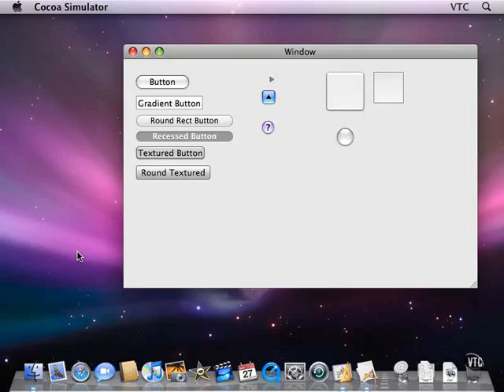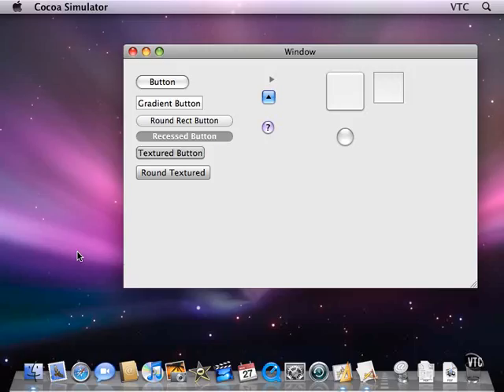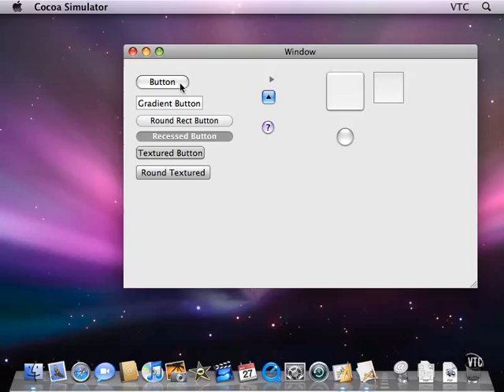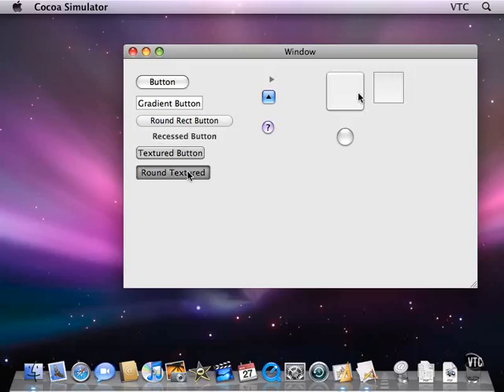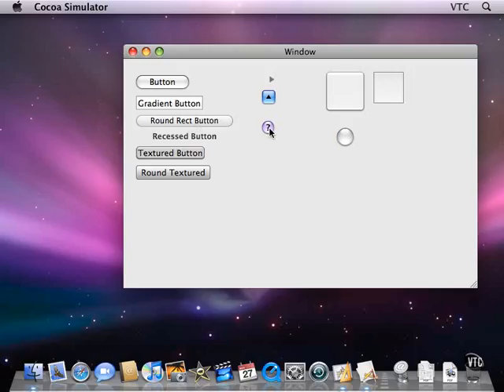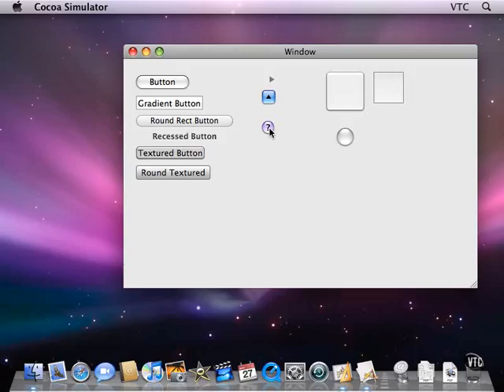2. Using Leopard Controls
2. Using Buttons